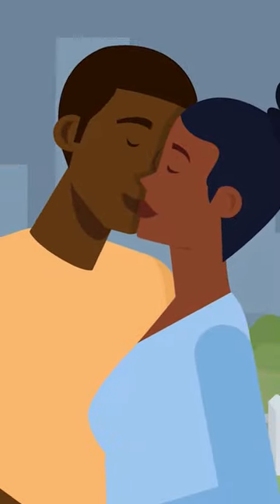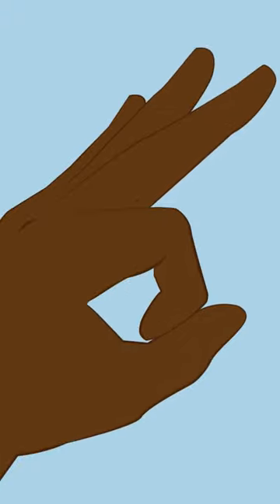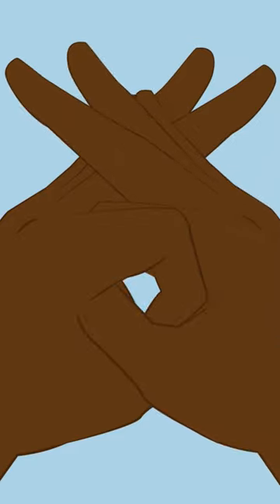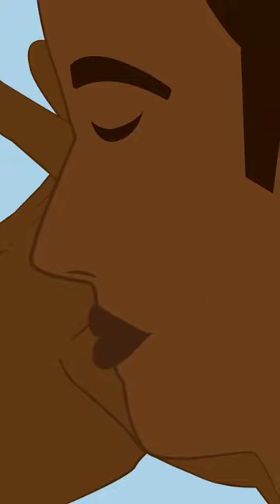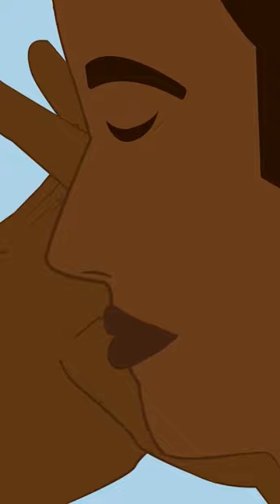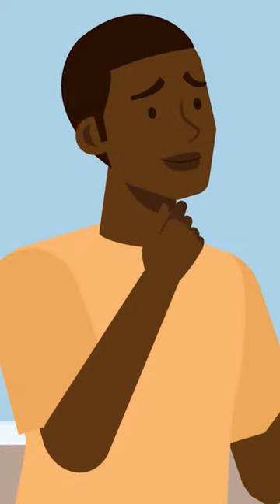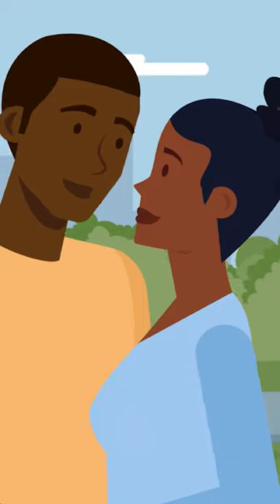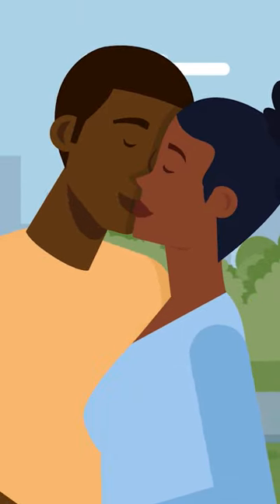How to Practice Kissing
Trying to improve your kissing skills? Practice kissing with these easy tips😘